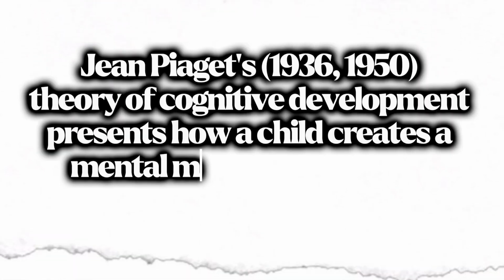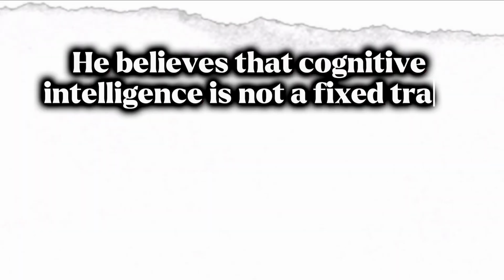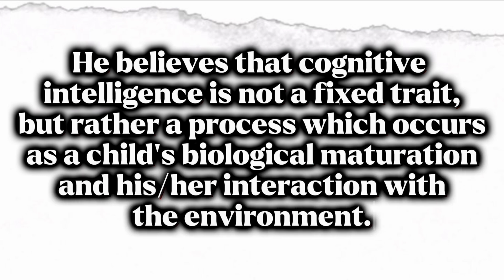Jean Piaget's Preoperational stage (2-7)